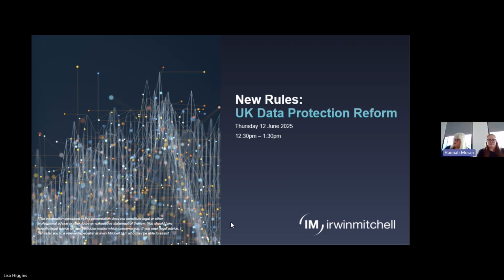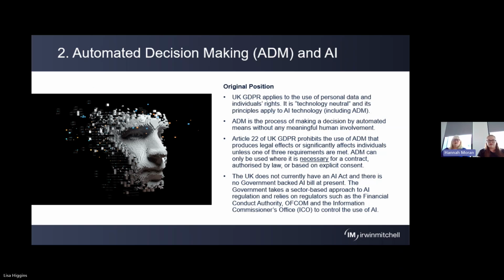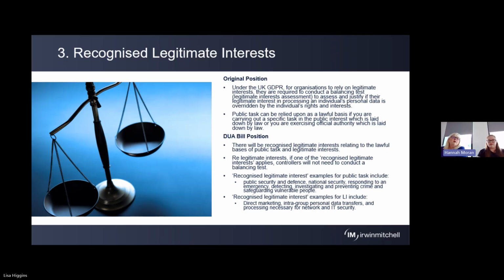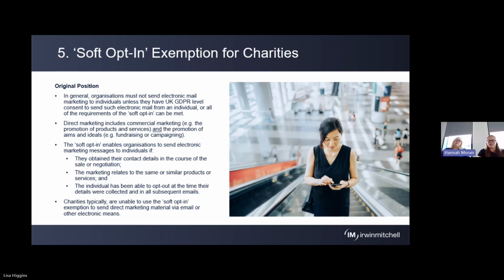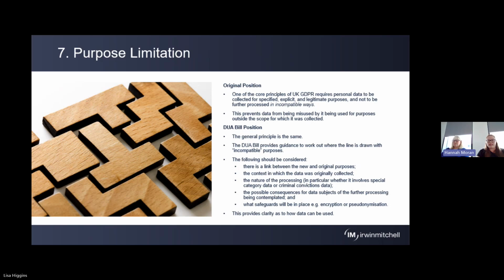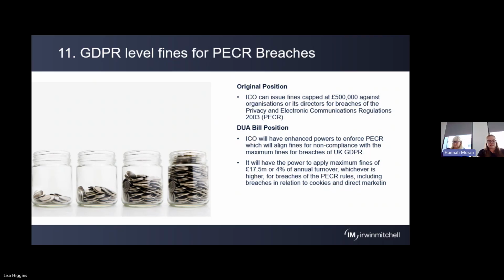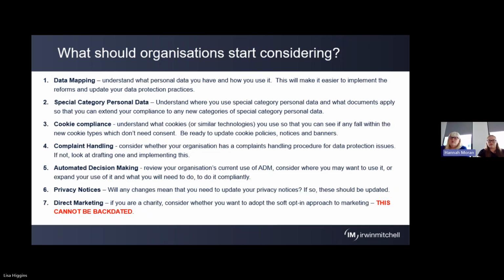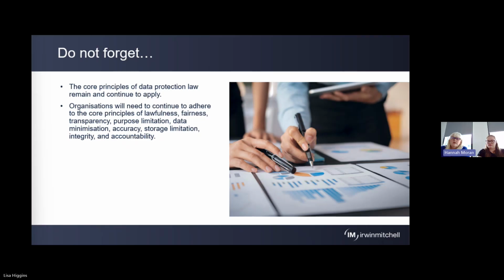New Rules: UK Data Protection Reform Webinar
Important changes are on the horizon for UK data protection laws. This spring, the UK GDPR will be amended by The Data (Use and Access) Bill. This will affect all organisations across all sectors.
To help guide you through the proposed reforms, our data protection experts will help you understand these proposals, what they mean for your organisation, and what changes you should make.

Throughout the session we’ll explore:
- A deeper understanding of the Bill and how it may affect your organisation.
- Expert insights on what to watch out for and what to start considering now, even before the Bill comes into force.
- A detailed look of the proposed changes which include reforming cookie laws, the use of AI or other technologies to automate decisions about people, clarification on whether it is permissible to reuse personal data collected for one purpose for another and increased penalties for breaches related to electronic marketing, and cookies.